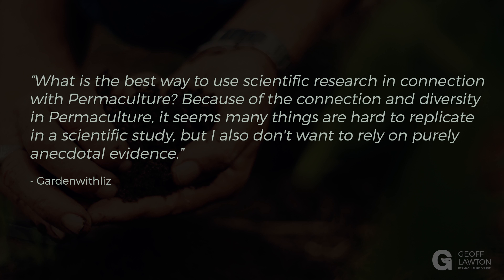Q&A: Scientific Research & Permaculture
Question: The best way to get scientific research about Permaculture?

– More and more data is becoming available these days from sources around the globe: Permaculture Research Institute International (England), a French permaculture site in Normandy has published massive studies, Angelo Eliades in Melbourne (Deep Green Permaculture), HappyEarth.com, Path to Freedom in L.A.

– Now, there is lots of information available about high calorie production in much smaller areas than modern agriculture uses.